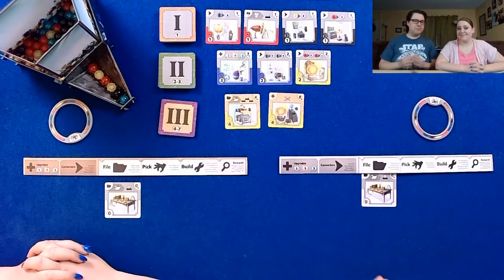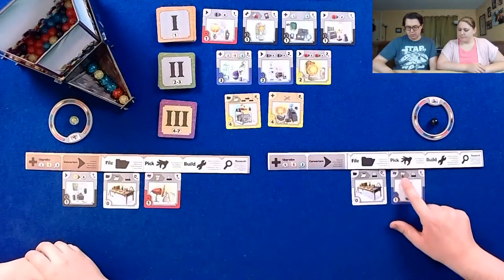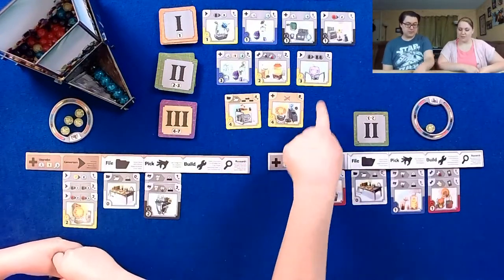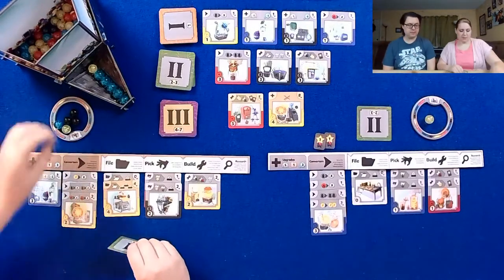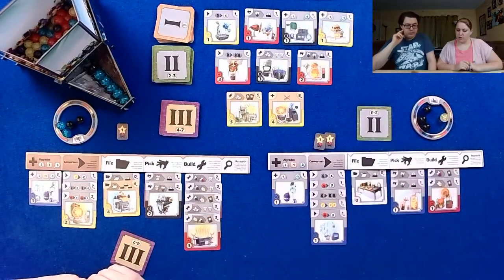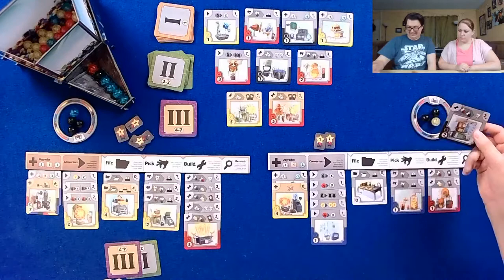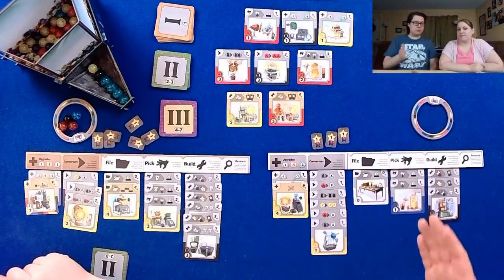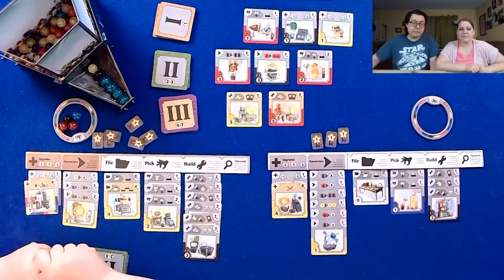Gizmos Live Playthrough - Meeple Overboard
Chris and Wendy play one of our favorite games from excellent designer Phil Walker-Harding:  GIZMOS! Watch as Wendy probably smashes Chris. Or, will this be Chris' hail mary pass for the super bowl? Let's find out!